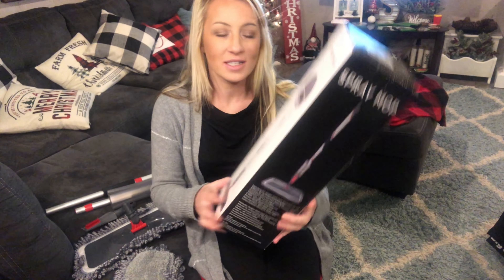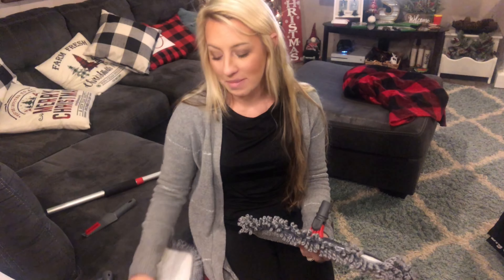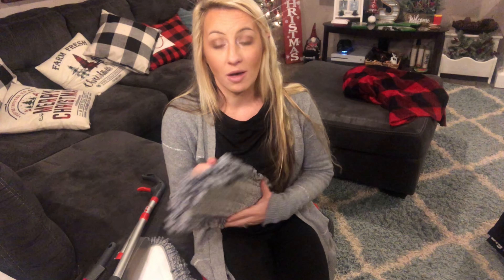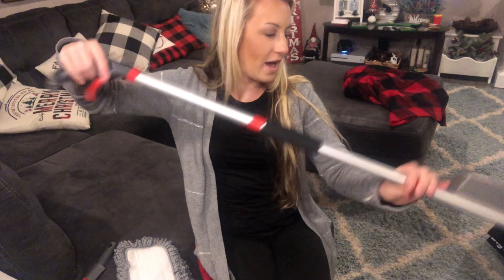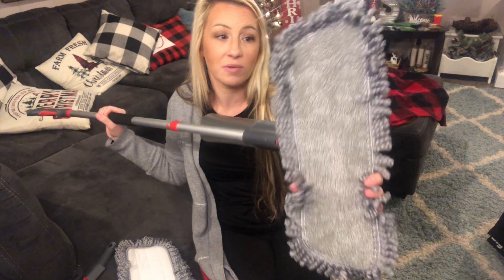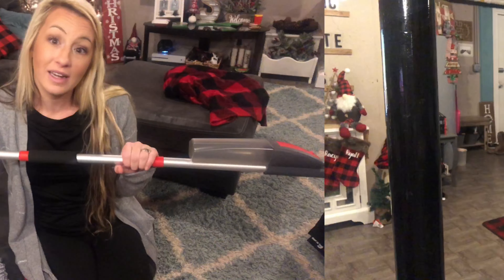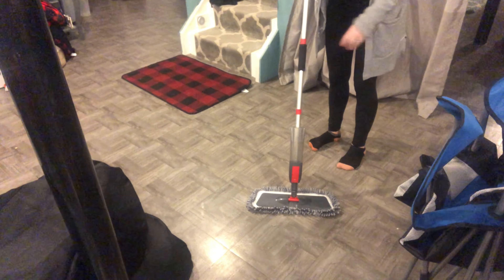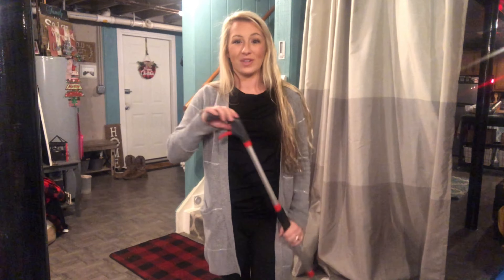Review of Spray Mop 120CM, Floor Mops for Floor Cleaning 450ML Spray Bottle